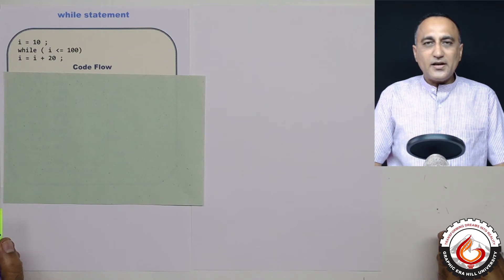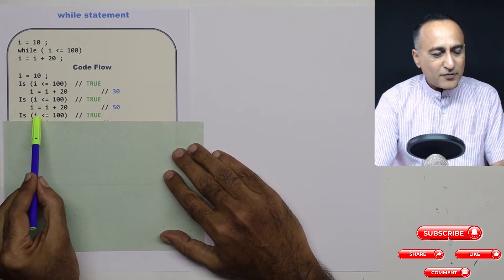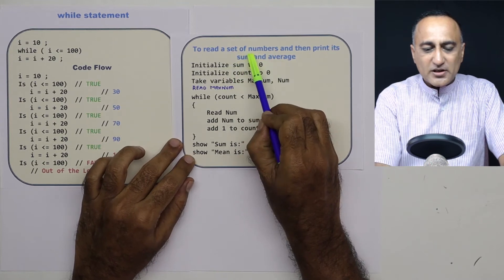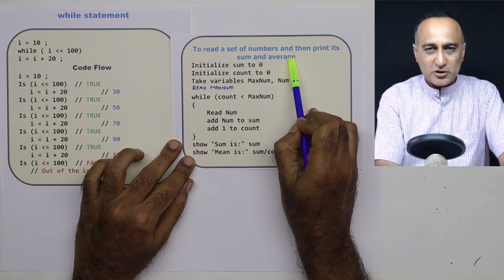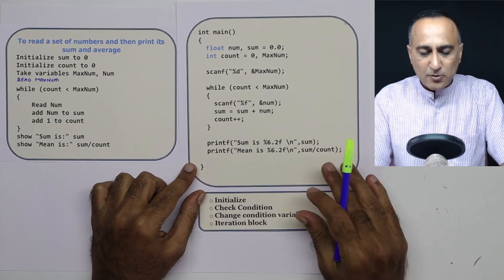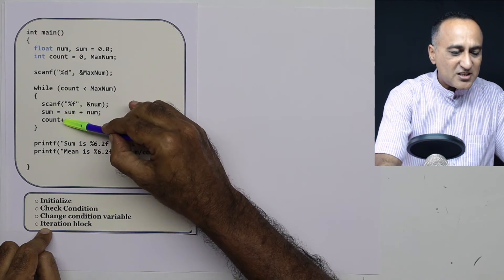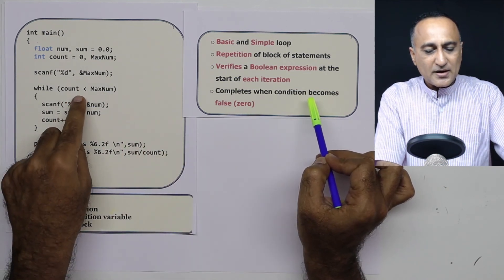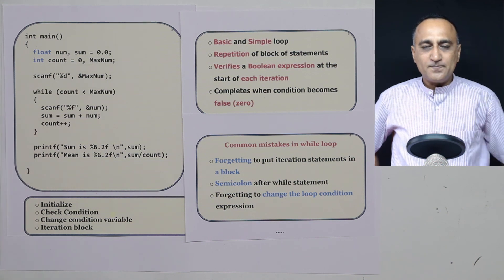95 while loop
while loop explained with an example
link to lecture notes